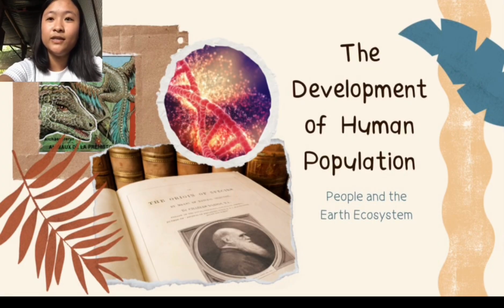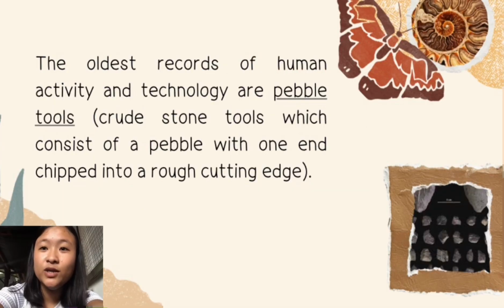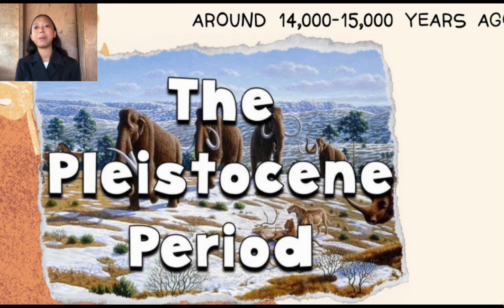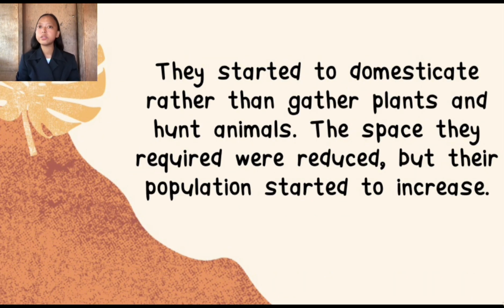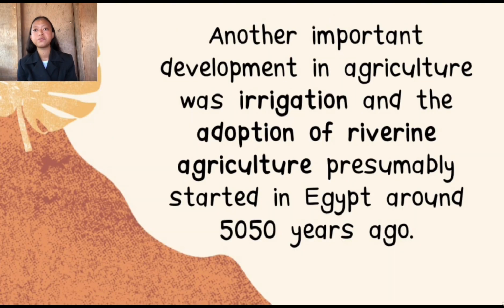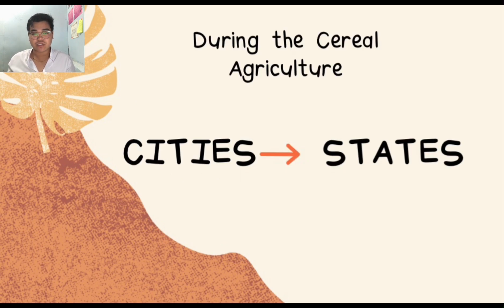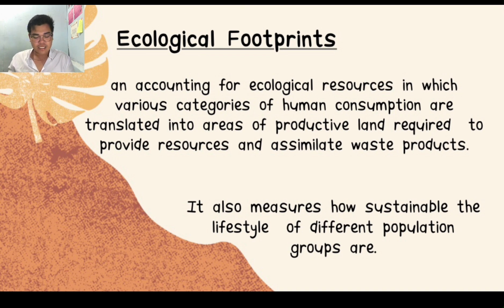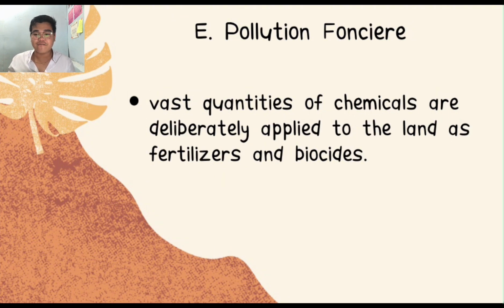STS - People and the Earth Ecosystem (Introduction)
- The Development of Human Population
- Humans as Cultivators, Keepers, & Metal Workers
- Modern Industrial and Urban Civilization